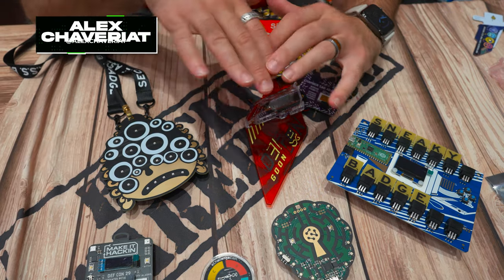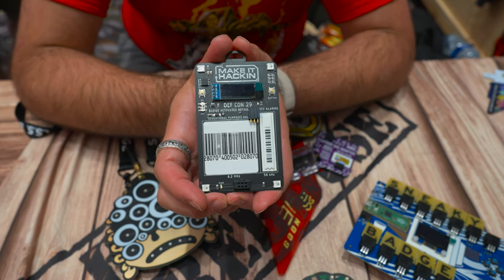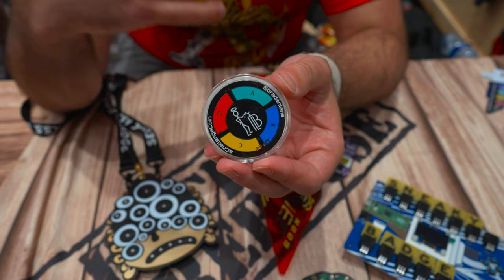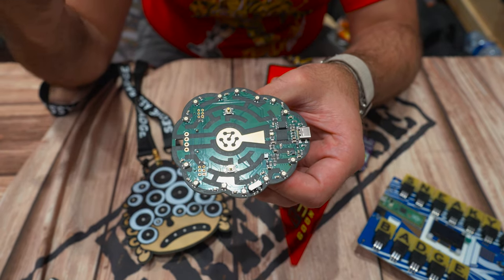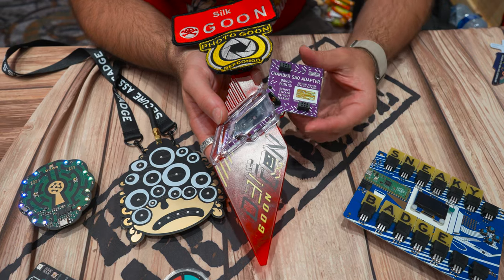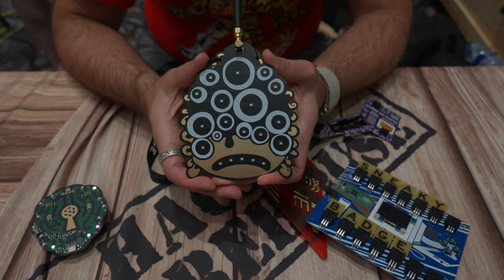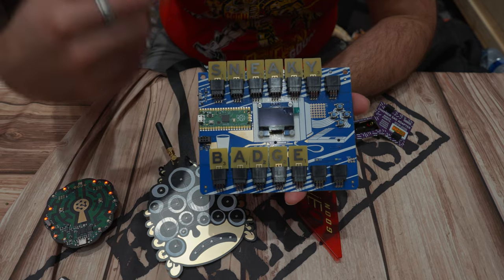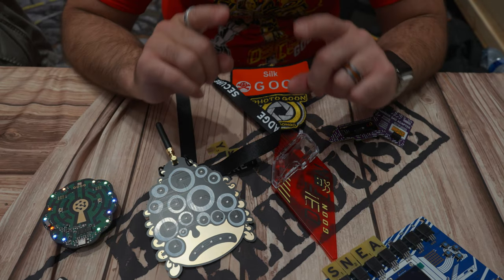More AWESOME Badges | DEF CON 31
So many awesome badges at the Hacker Warehouse this year!!